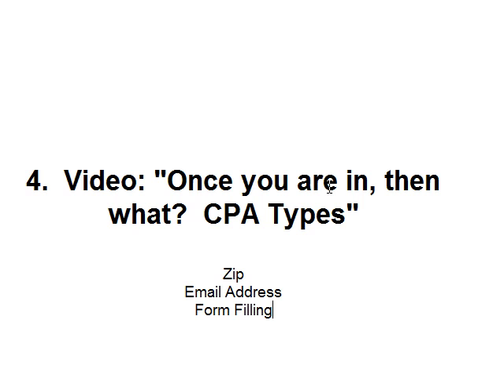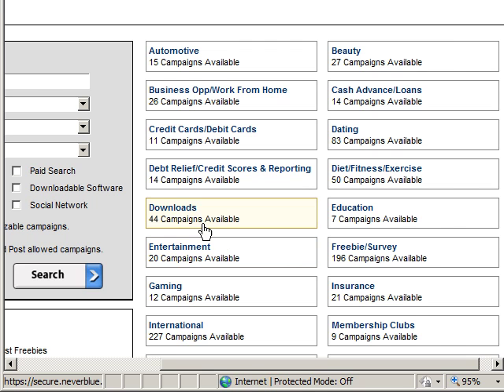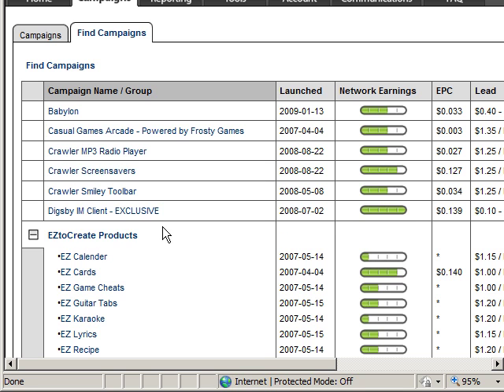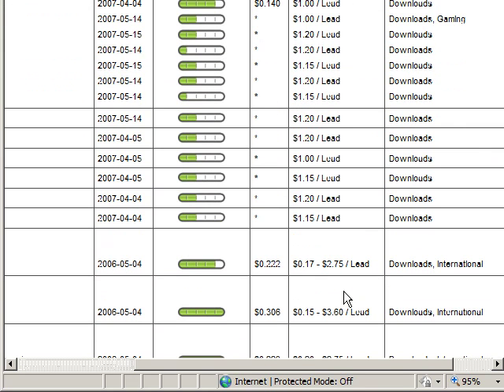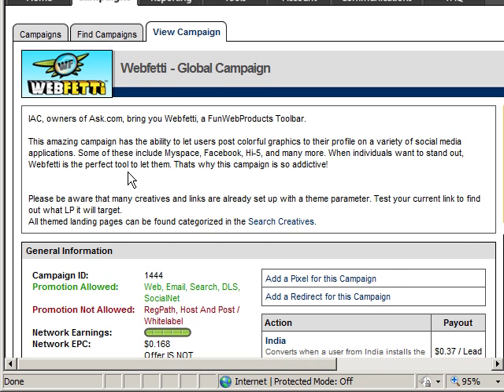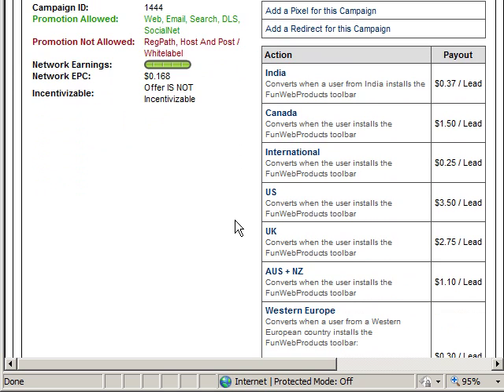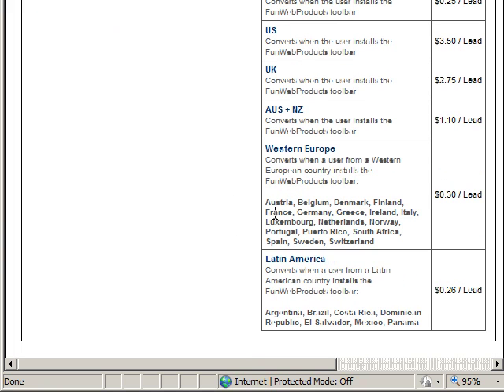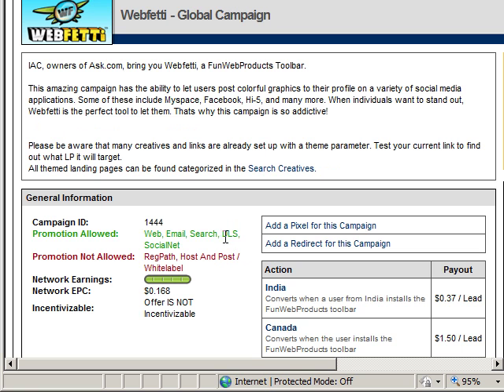CPA Marketing - CPA Offers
Video Tutorial : CPA Offers

Copy Our $50,000 CPA Campaigns - Get Landing Pages, Ad copies & Case Studies!